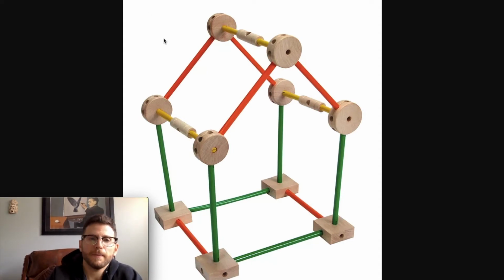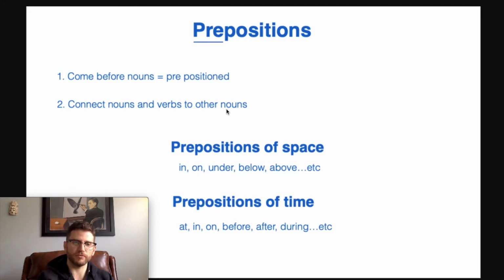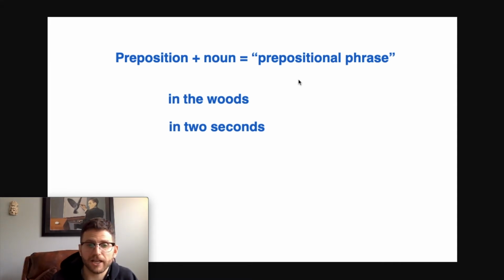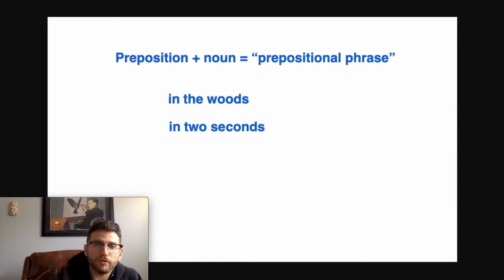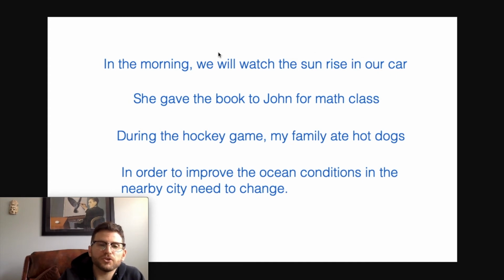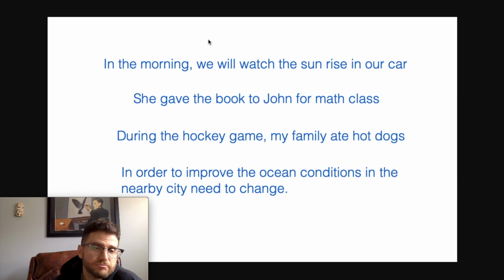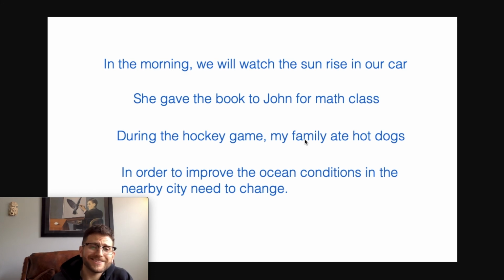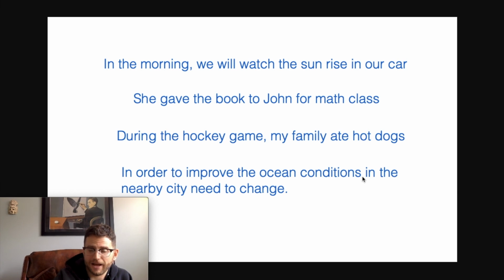GRAMMAR LESSON: Prepositions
In this video, I explain the function of prepositions and why they are so important to building sentences.